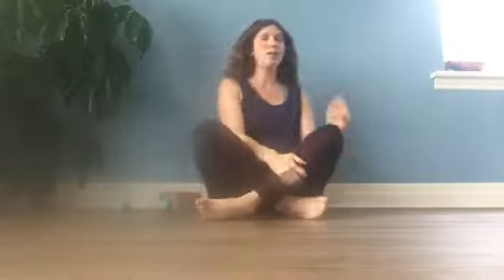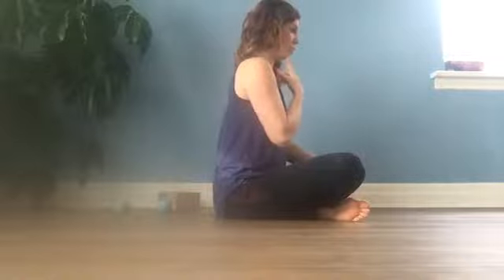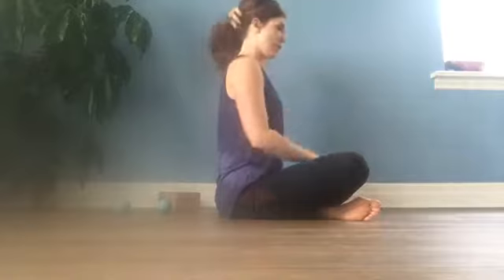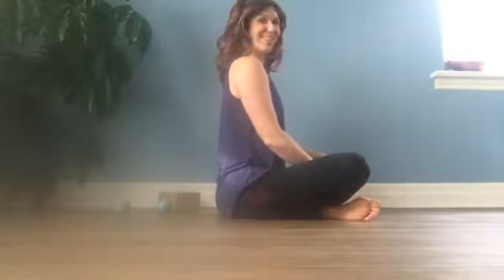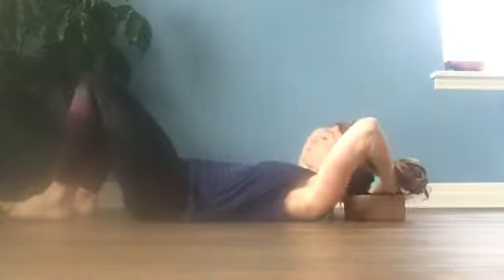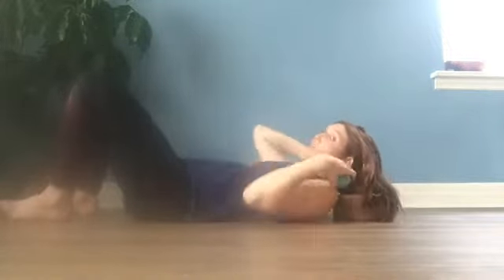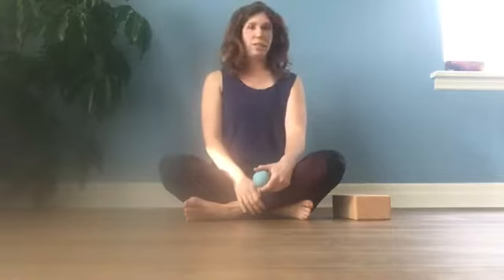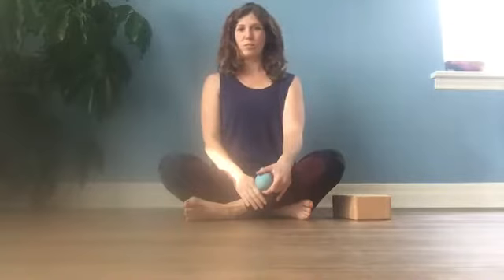Release neck tension!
Some quick tips on how you can start to reduce neck tension.